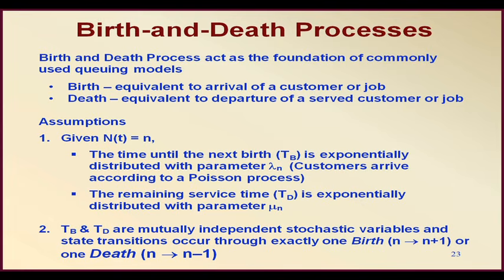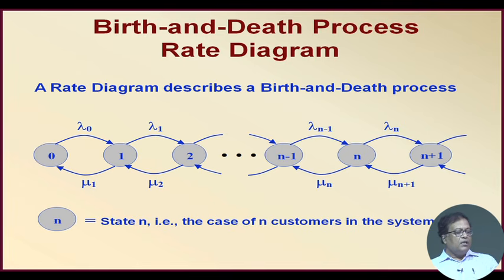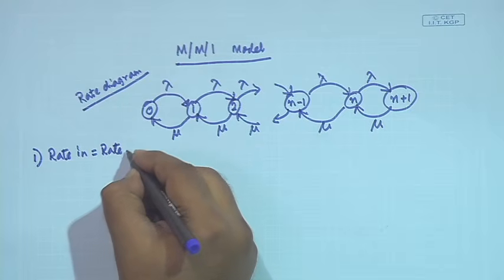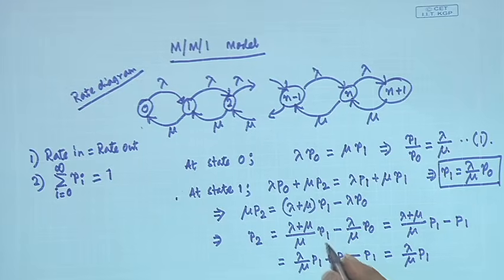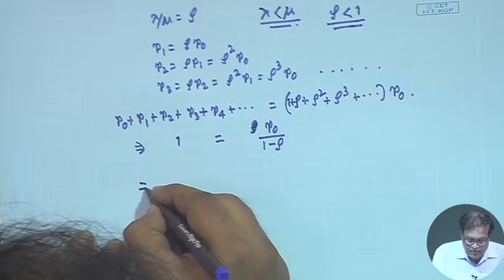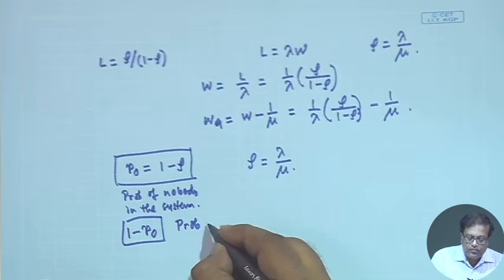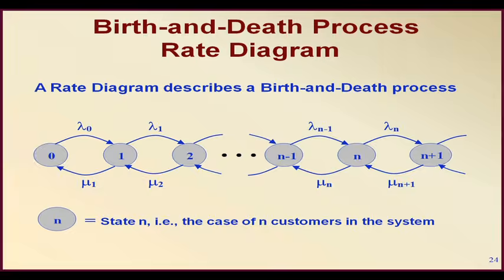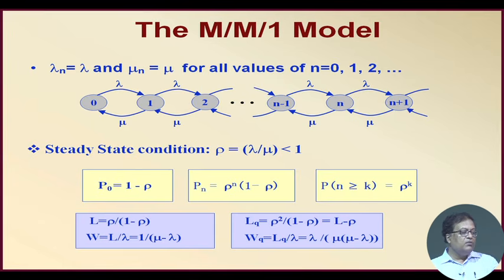Birth and Death Process